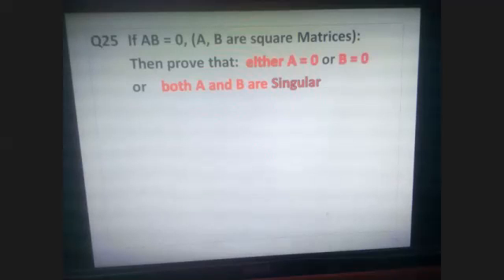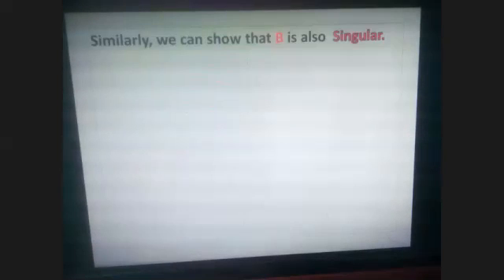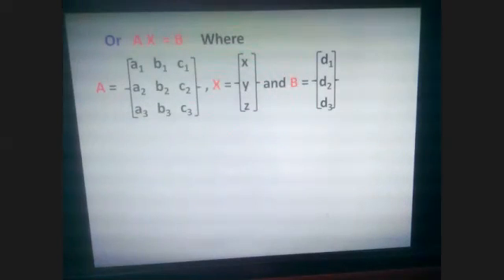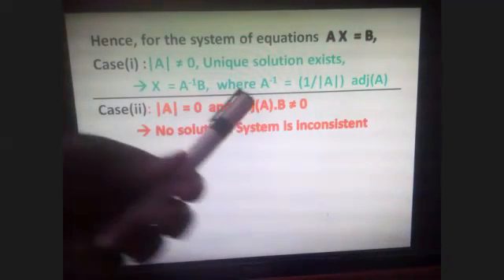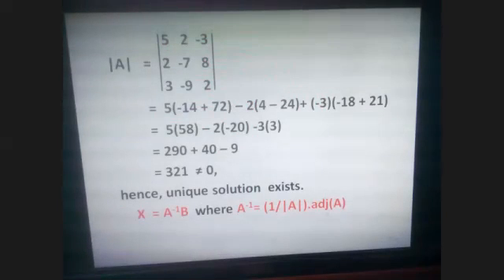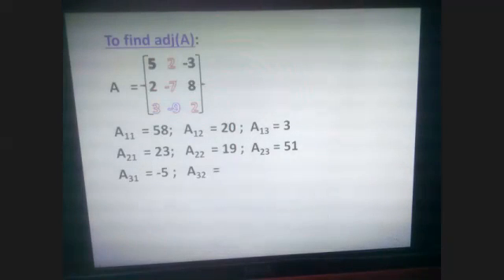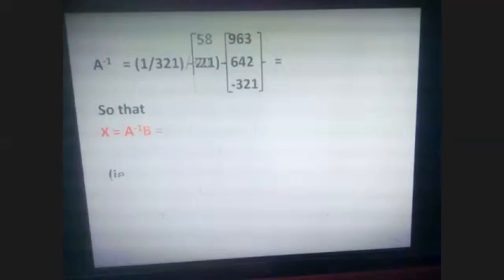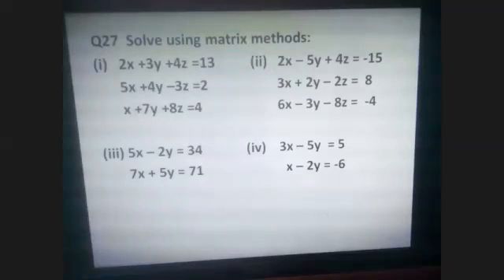Form 12 Mathematics